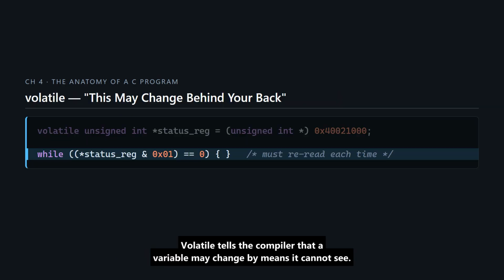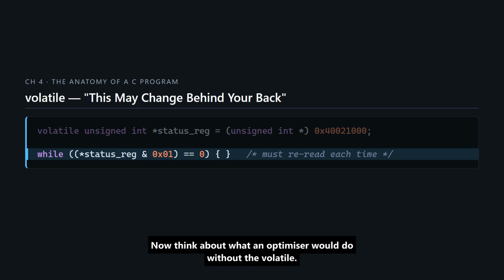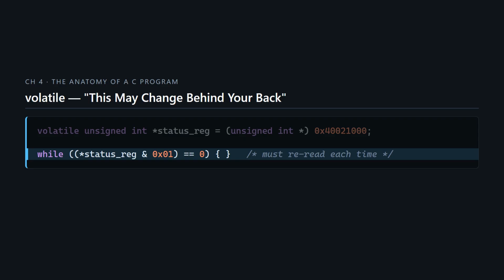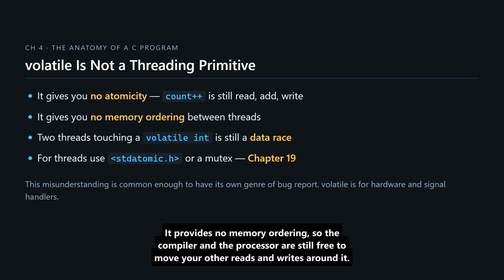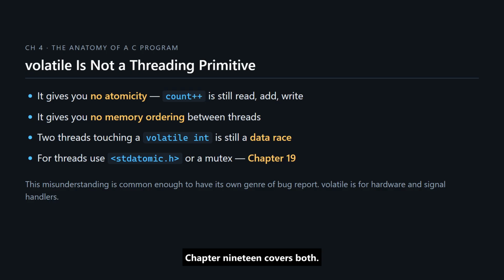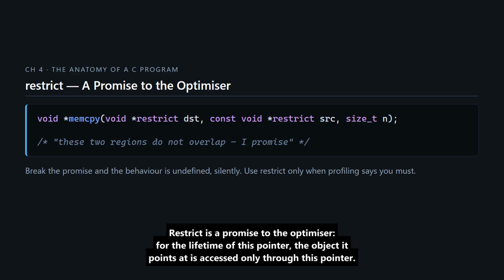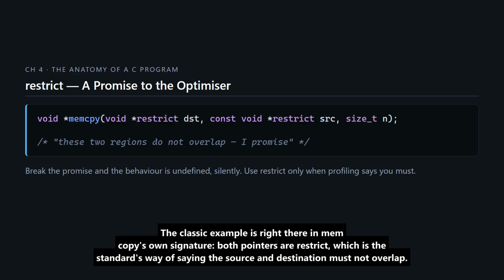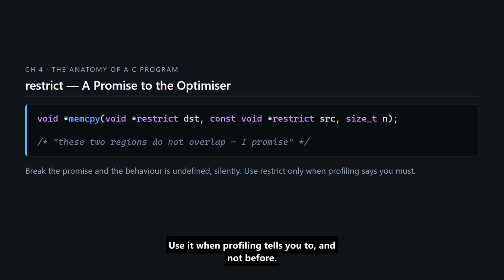C Programming #37 — volatile and restrict: The Other Two Qualifiers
Covers §4.7 — The Anatomy of a C Program.

  Chapters
  0:00 volatile — "This May Change Behind Your Back"
  1:03 volatile Is Not a Threading Primitive
  2:04 restrict — A Promise to the Optimiser